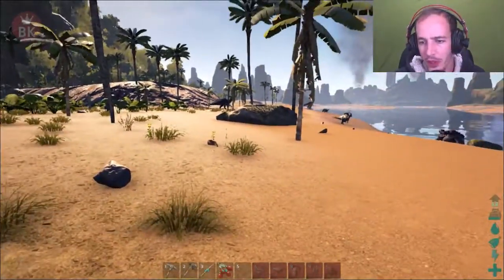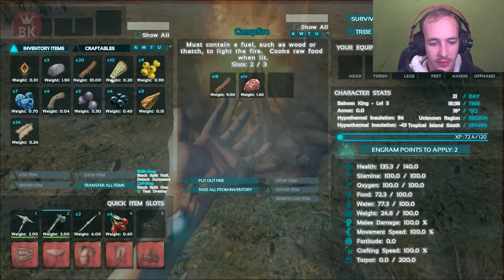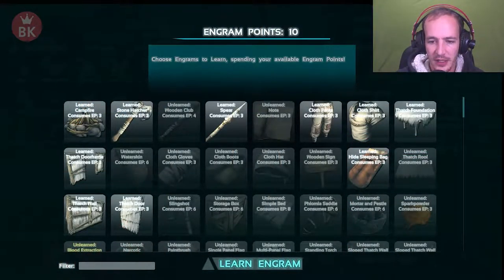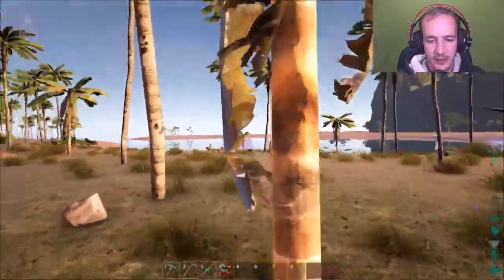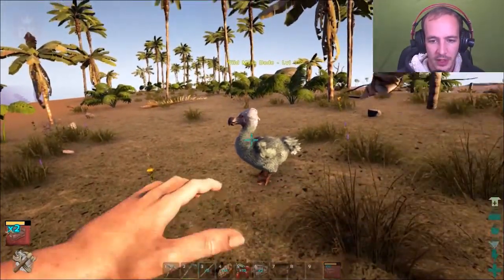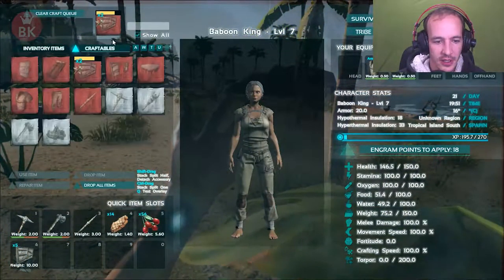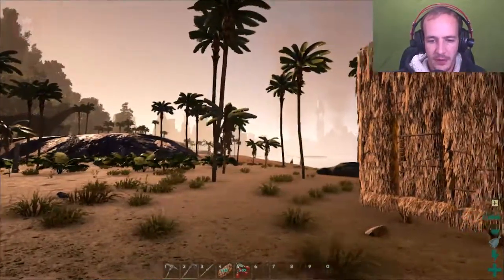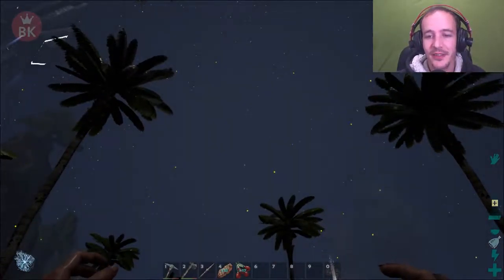Ark: Survival Evolved Gameplay - S5E2 Starter House (Center Map Let's Play)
Today on ARK: Survival Evolved Center map, we start building our starter house. Will this be a good area to begin or will we be hunted by dinos on  ARK: Survival Evolved Center map?

- ♪ Intro + Outro ♪ -